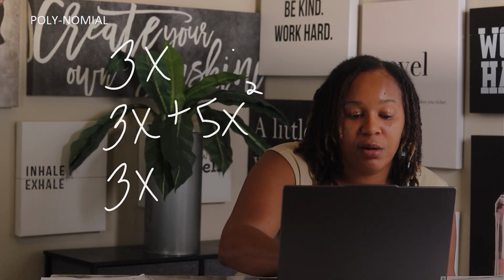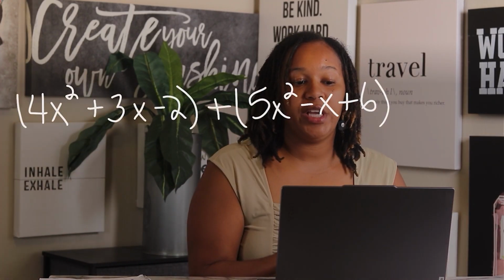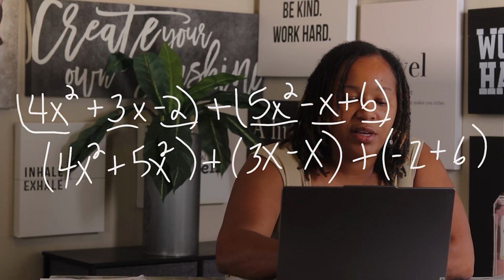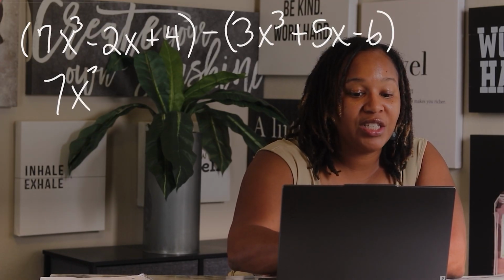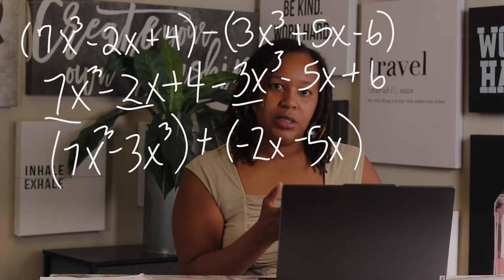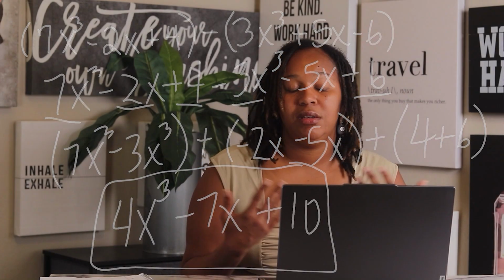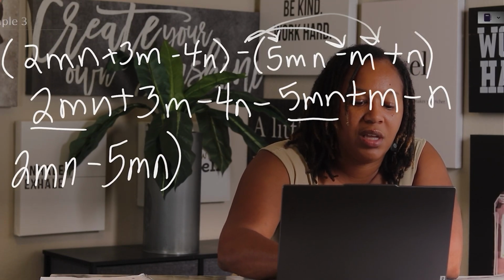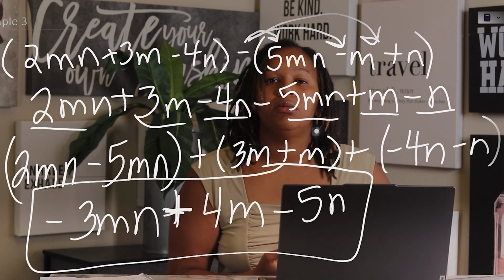Adding and Subtracting Polynomials | TSI Math Practice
Let’s take the mystery out of adding and subtracting polynomials!
In this lesson, "Your Favorite Math Professor" shows you how to combine like terms, simplify expressions, and keep your signs straight, step by step, while adding and subtracting polynomials.

Practice what you learn in my free MyOpenMath course!

How to Sign Up for the Free MyOpenMath Course:
2. Click “Enroll in a New Course.”
3. If you don’t already have an account, click “Create a New Account.”
4. When prompted for Course ID and Enrollment Key, enter:

Learn how to add and subtract polynomials step-by-step with Dr. Tarcia Hubert in this easy-to-follow TSI Math prep lesson! Whether you’re just starting algebra or reviewing for your TSI math test, this video breaks down what polynomials are and shows you exactly how to combine like terms and handle subtraction with negatives.

Perfect for anyone who needs a refresher on simplifying expressions, understanding terms, and mastering algebra fundamentals.

What you’ll learn:

What “polynomial” means and how to identify terms

The difference between monomials, binomials, and trinomials

How to add and subtract polynomials by combining like terms

How to distribute negatives correctly in subtraction problems

Step-by-step TSI-style examples